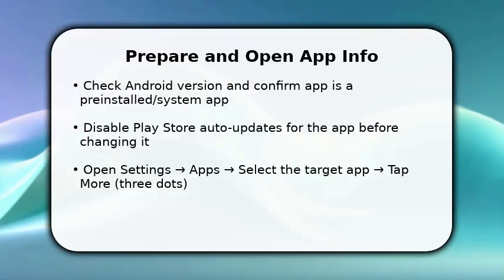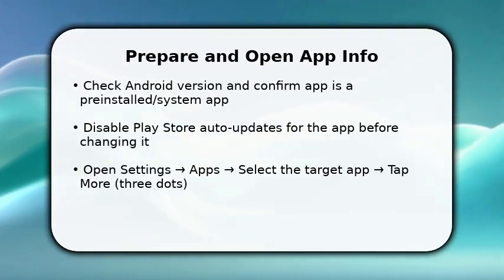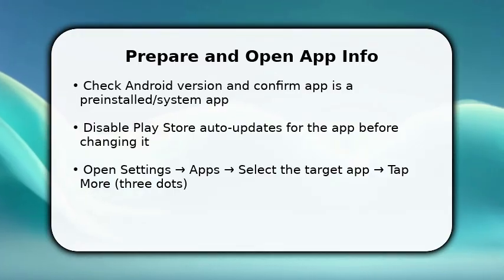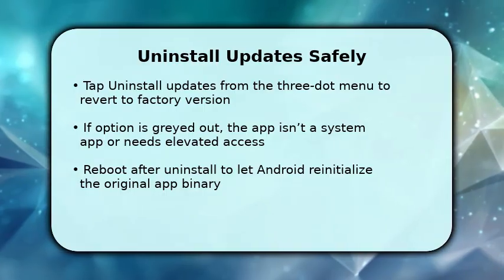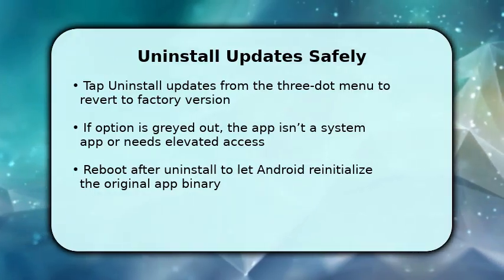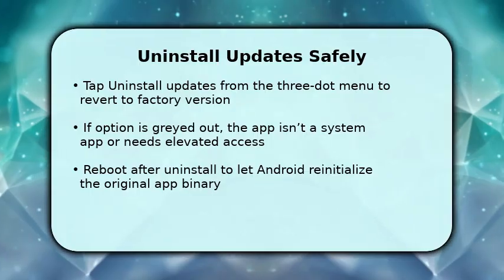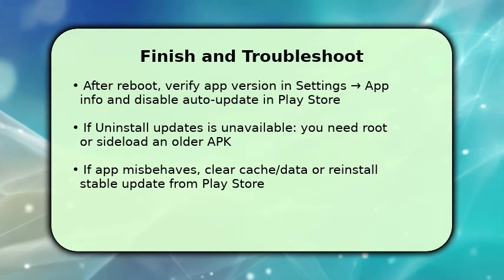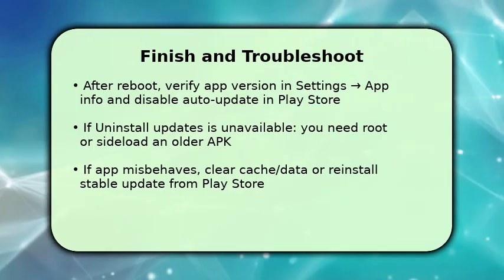How to Delete App Updates on Android (only Way)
Learn the definitive steps to delete unwanted app updates on your Android device. This guide covers troubleshooting common issues, navigating through settings menus, and restoring previous versions if necessary.